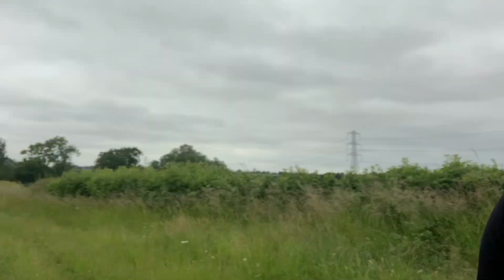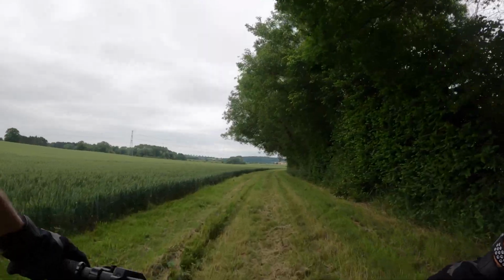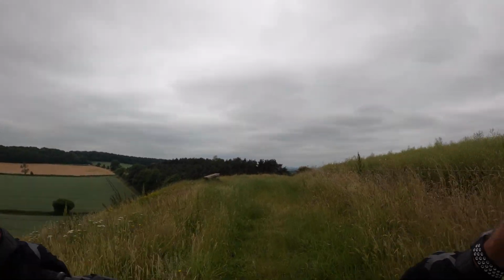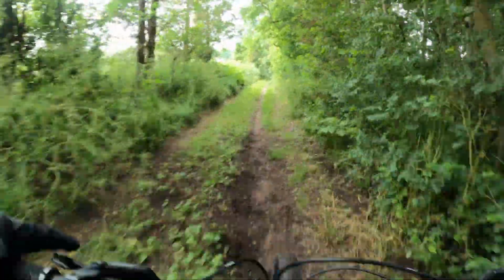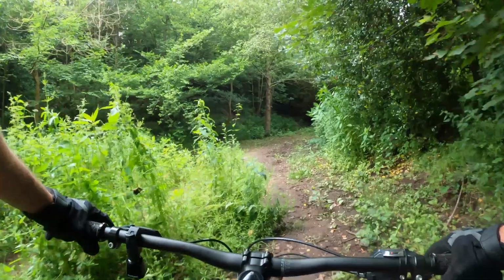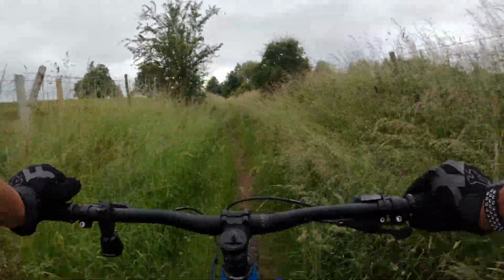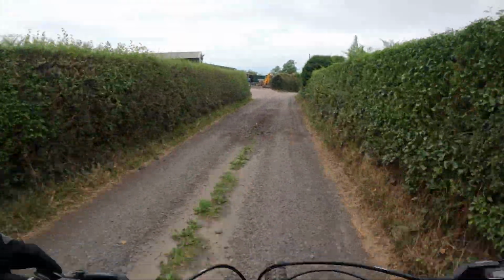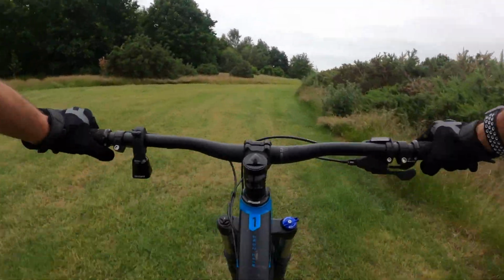Climb Trail & Descend mountain biking Part 1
Bridal ways via back of Pattingham, Chesterton, Hilton & beyond